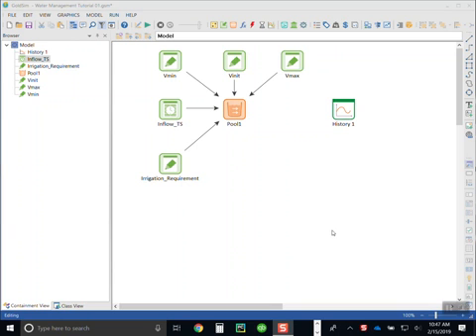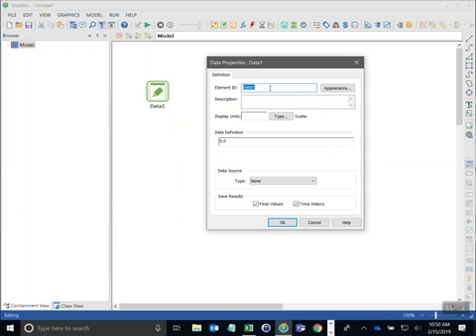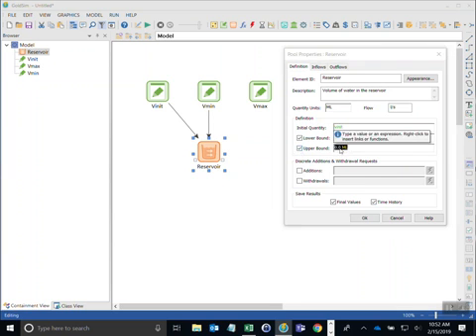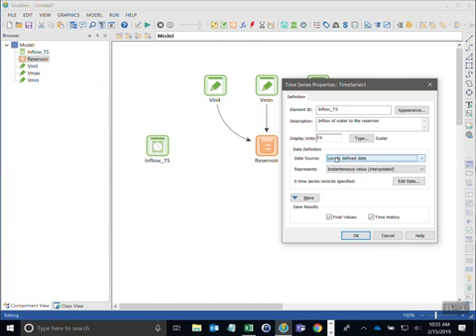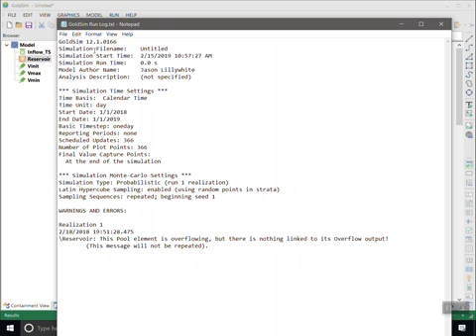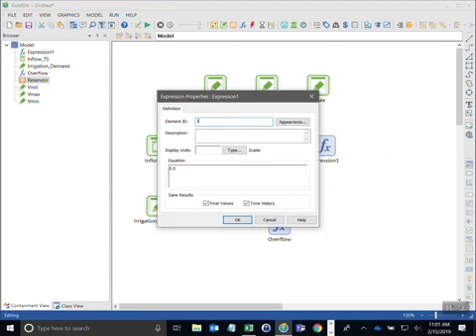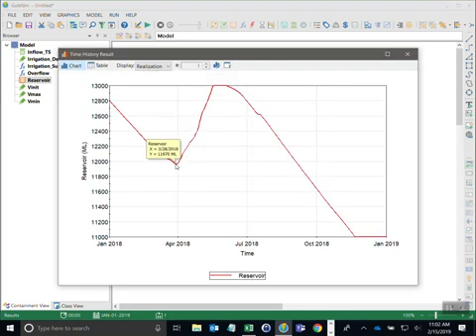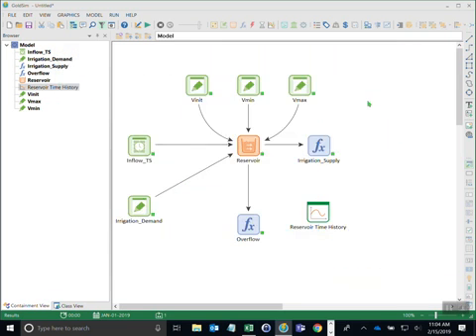Building a simple Reservoir simulation from scratch.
This displays simple code for module of Reservoir simulation while starting from scratch. petroleumengineering reservoirengineering petrophysics oilandgas offshore onshore.